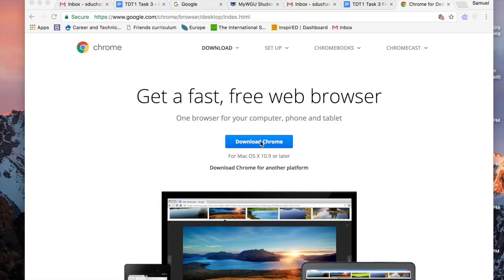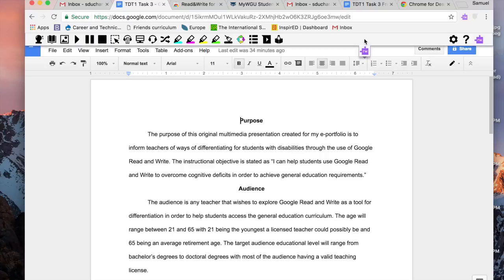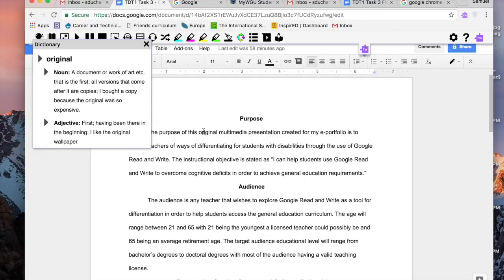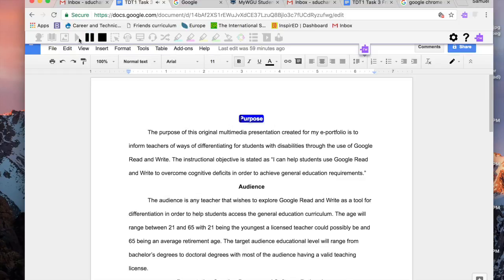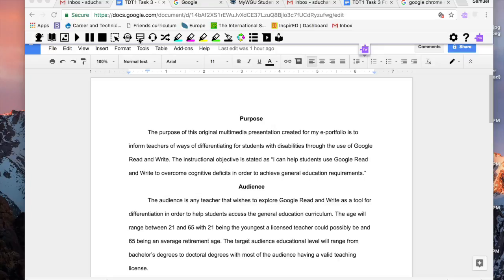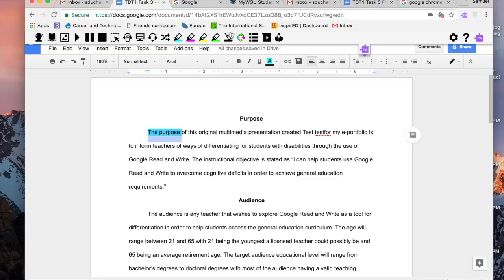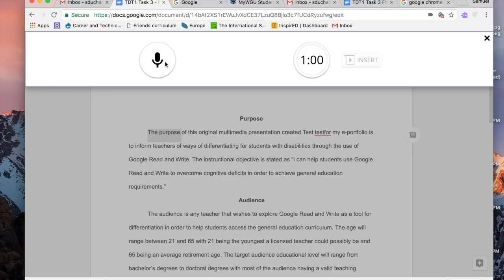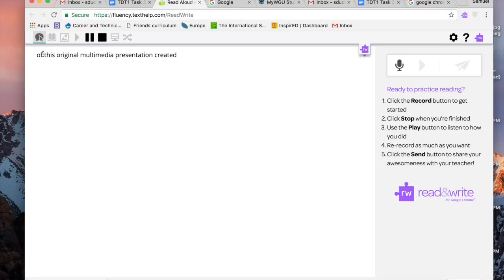TDT1 Task 3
This video is about TDT1 Task 3